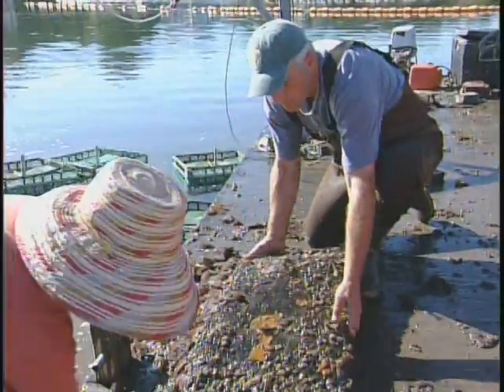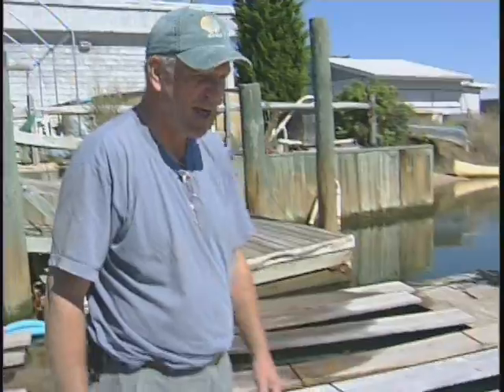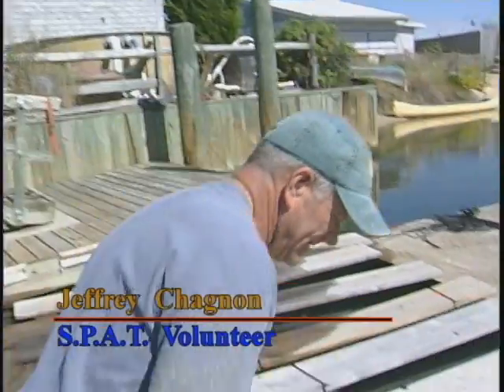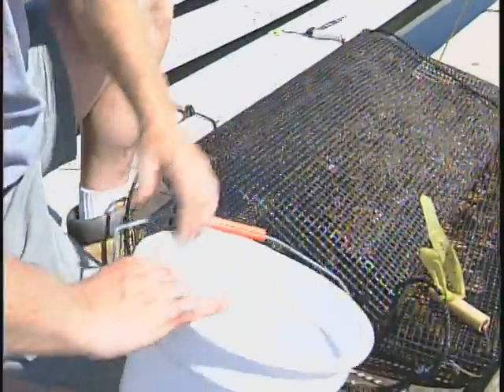Road Journal Presents S.P.A.T. Scallop Aquaculture Program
S.P.A.T. Scallop Aquaculture Program is a effort to restore the Scallop population in Peconic Bay on Long Island NY . Cornell Cooperative Extension is located in Southhold Long island at the Suffolk county marine environmental education center. The SPAT program  trains volunteers in the skills of shellfish aquaculture.